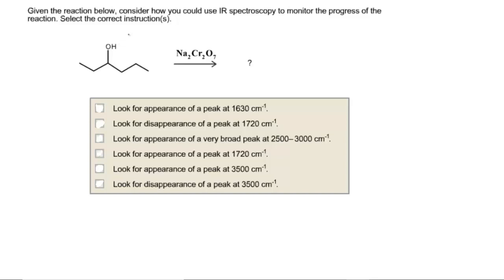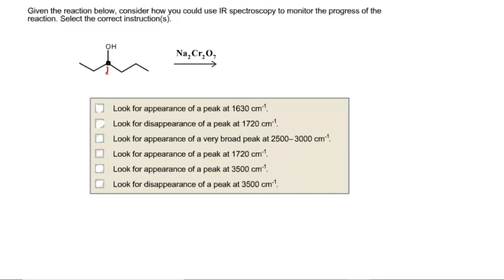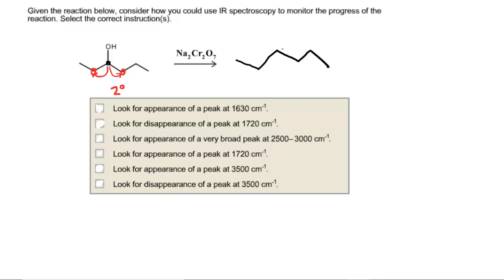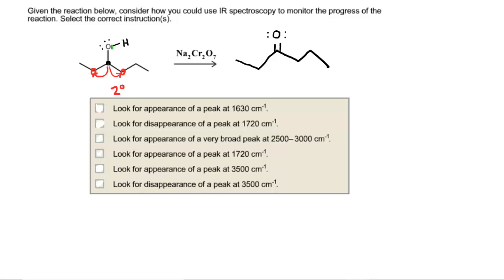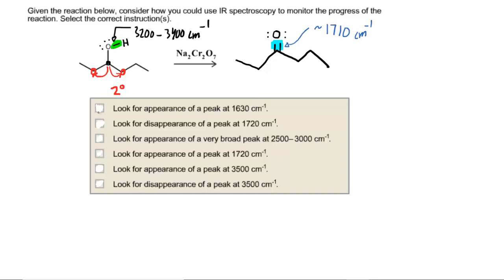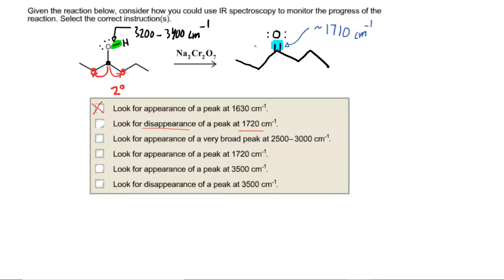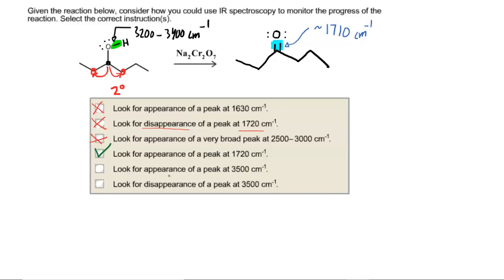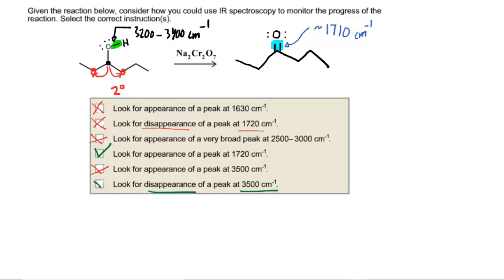Given the reaction below, consider how you could use IR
Given the reaction below, consider how you could use IR spectroscopy to monitor the progress of the reaction.